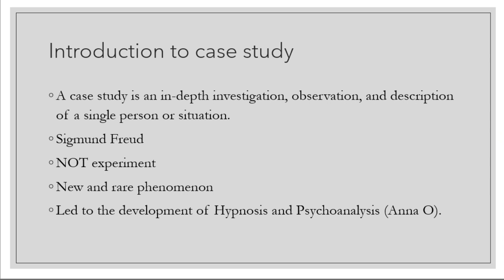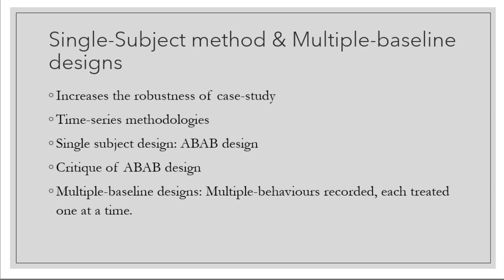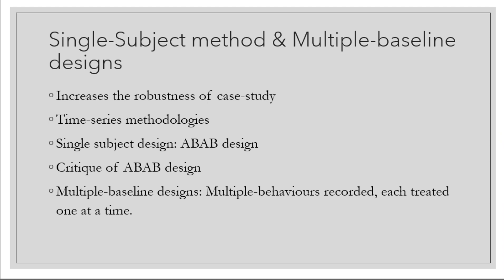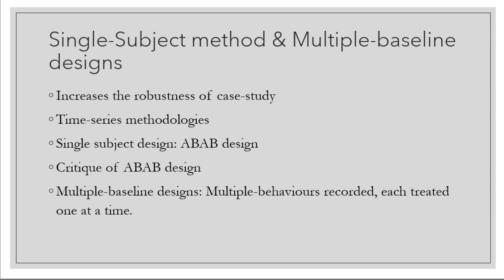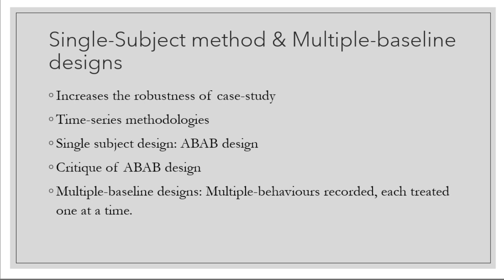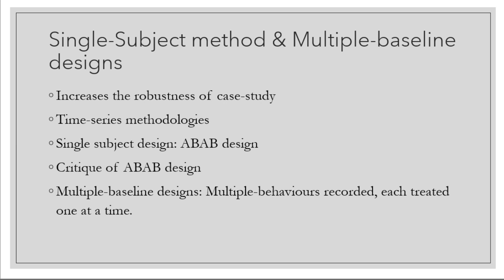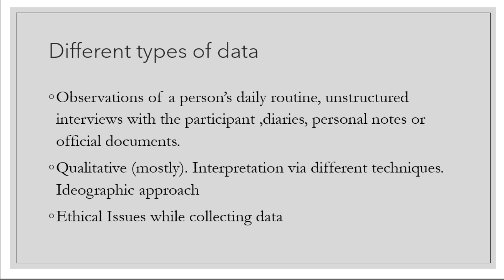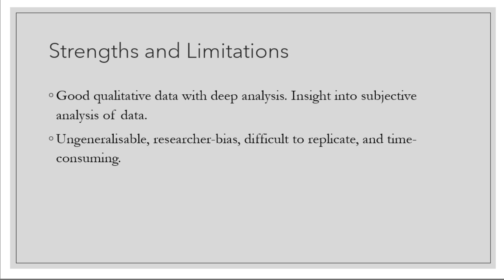Clinical Psychology: Episode 12- Case Study & Case History method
Any links mentioned in this video:

About me:
Salaam everyone! My name is Mohammad Abdullah Sarkar. I am based in Aligarh and currently pursuing my undergraduate course in Psychology from Aligarh Muslim University. I post videos about multiple topics which fall within the confines of my field, reaction videos, and my own thoughts about different concepts in different subjects.
Social:
Tags (Ignore)